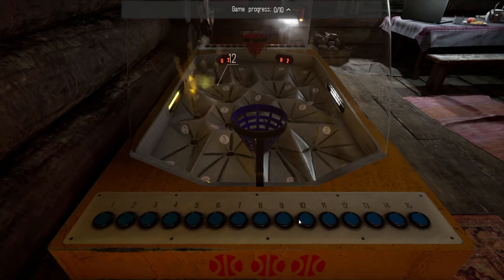Cheap Games: Soviet Arcade Machine Basketball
Soviet Arcade Machine Basketball is a $2 Steam game that recreates an old Soviet era arcade machine. That arcade machine? Basketball. Less of a game you'd want to play for hours on end and more something for historical purposes.

It is quite fun.